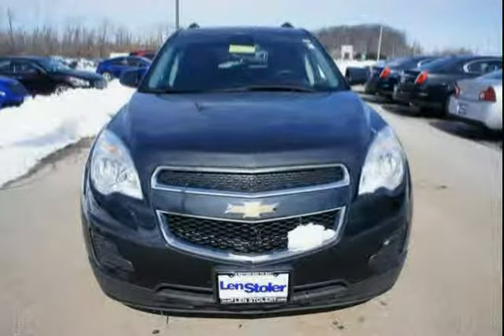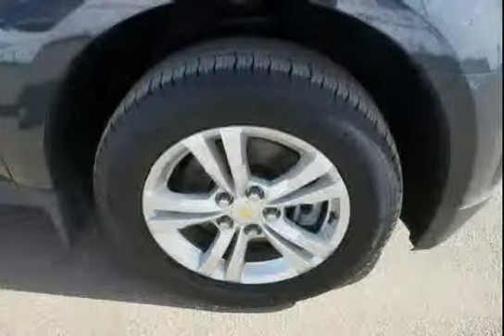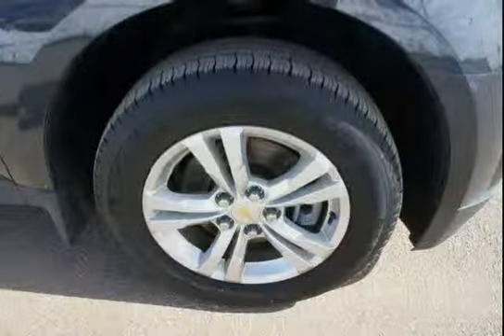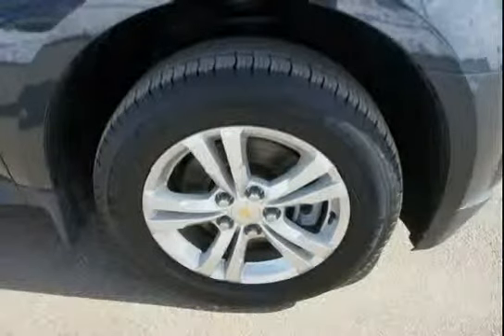used Chevrolet Equinox Baltimore MD 2012 located in Maryland at LS Chevrolet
This used Chevrolet Equinox Baltimore 2012 is located in Maryland and is offered by LS Chevrolet and can be compared to any used Chevrolet Equinox MD: